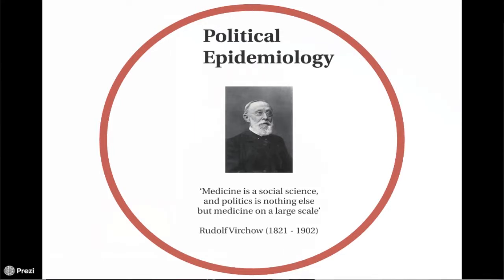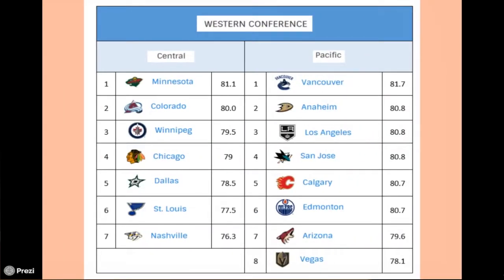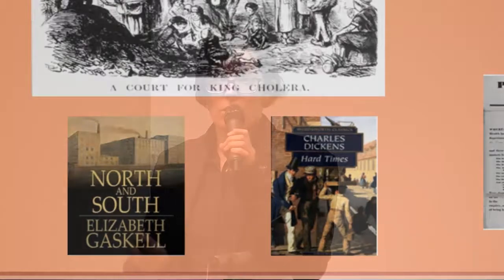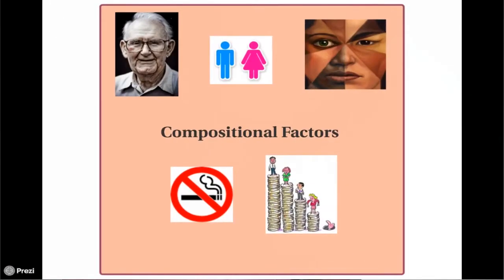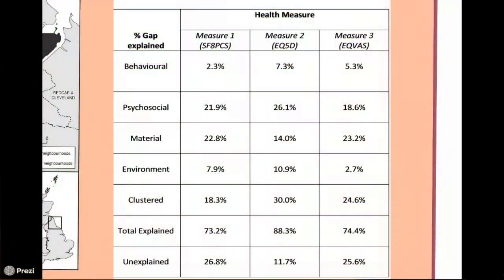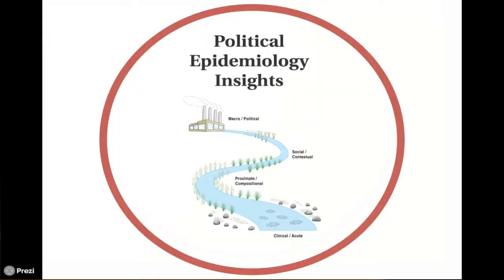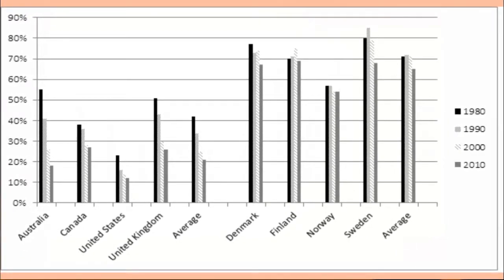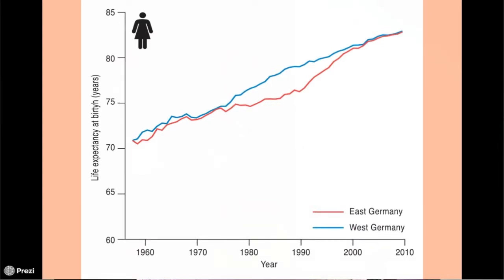GCPB - Clare Bambra "Health Divides: Where you live can kill you"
"Les Grands conférences Paul-Bernard"

Conférence // Lecture

CLARE BAMBRA
Professeure de santé publique, Institute for Health and Society de l’Université de Newcastle, Grande-Bretagne

« Distribution géographique de la santé : Là où vous vivez peut vous tuer ! »

[ Health Divides: Where you live can kill you ]

11 mai 2017 à 12h

Location: Direction de santé publique de Montréal, Amphithéâtre du Pavillon Lafontaine, 1301, rue Sherbrooke Est, Montréal

présenté par / presented by le Centre de recherche Léa-Roback

Aujourd’hui, les Américains vivent trois ans de moins que les résidents de l’Espagne ou de la Suède. Les hommes écossais vivent plus de deux ans de moins que les hommes anglais et les habitants du nord de l’Angleterre vivent deux ans moins que ceux du sud. Les Londoniens vivant à Canning Town, à une extrémité de la ligne de métro Jubilee, vivent sept ans de moins que ceux qui vivent aux abords de Westminster. Il y a un écart de 25 ans dans l’espérance de vie entre les résidents d’Iberville et de Naverre, deux banlieues de la ville américaine de New Orleans, bien qu’ils ne soient qu’à trois miles d’intervalle.

Dans cette conférence, Clare Bambra examinera ces inégalités qui marquent la vie et la mort, démontrant l’ancienneté et le caractère universel des divisions géographiques de la santé. S’appuyant sur des études de cas sur les inégalités de santé aux États-Unis, sur les écarts de santé Nord-Sud en Angleterre et sur les inégalités locales en matière de santé dans les villes des pays riches, elle explorera le caractère historique et contemporain des inégalités géographiques de santé. Elle présentera comment elles ont évolué au fil du temps, ce qu’elles sont devenues aujourd’hui ainsi que leurs causes sociales, environnementales, économiques et – en bout de piste – politiques. Elle examinera ce qui a été fait et ce qui pourrait être fait par les gouvernements pour réduire ces inégalités et la façon dont la répartition de la santé pourrait évoluer. Par une foule de données internationales, historiques et contemporaines, elle démontrera comment et pourquoi la géographie est une question de vie ou de mort.